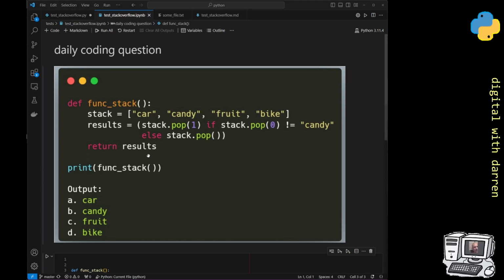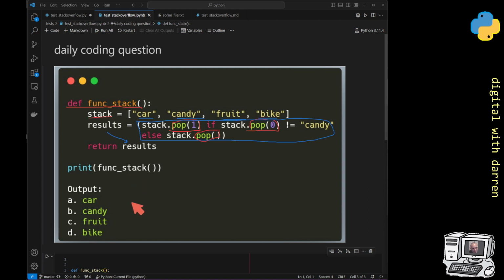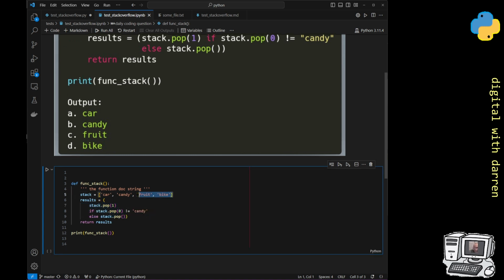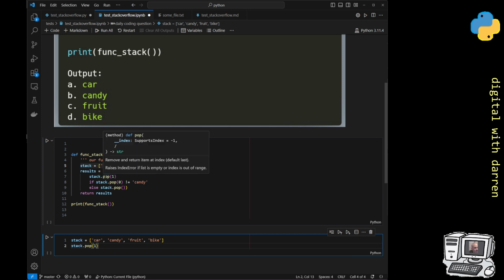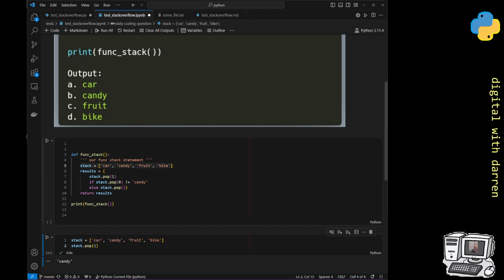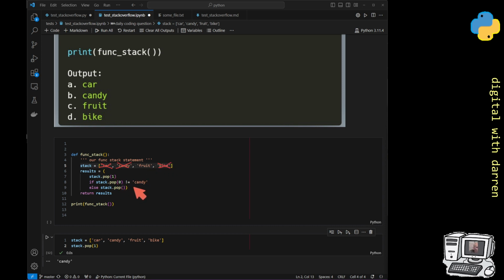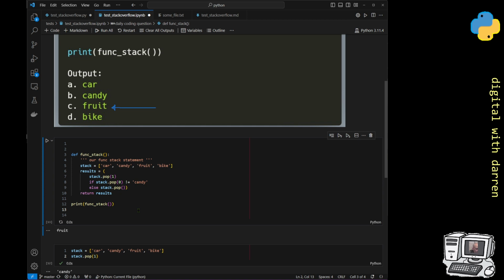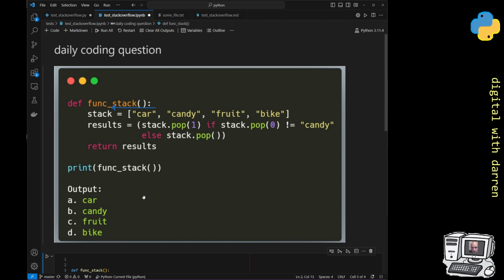daily coding question pop statement in a conditional expression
the description
is an example of using a conditional expression (also known as a ternary operator) in Python to evaluate something based on a condition.

Here we evaluate using the pop() statement.

Here is the code itself:
def func_stack():
    ''' our func stack statement '''
    stack = ['car', 'candy', 'fruit', 'bike']
    results = (
        stack.pop(1)
        if stack.pop(0) != 'candy'
        else stack.pop())
    return results

print(func_stack())

Here's what it's doing:

1. stack.pop(0) pops the first element off the stack.
2. This is compared to the string 'candy' using != (not equals).
3. If the popped element is not equal to 'candy':
stack.pop(1) pops the next element off the stack and assigns it to results.
4. Else (if the popped element IS equal to 'candy'):
stack.pop() just pops the next element off the stack and assigns it to results.